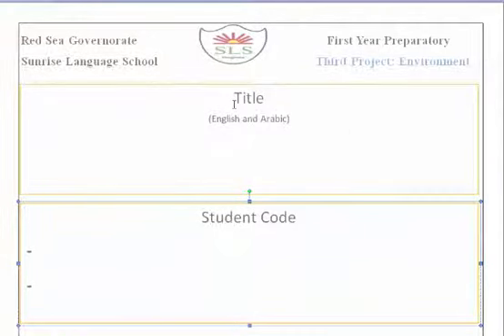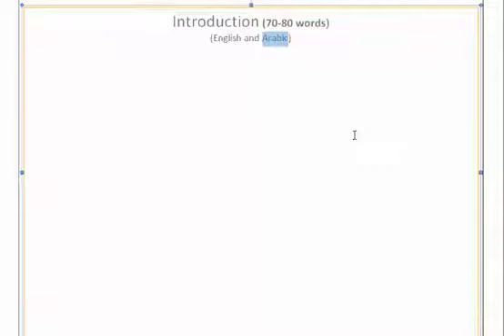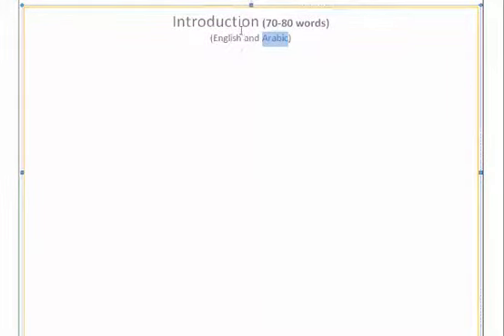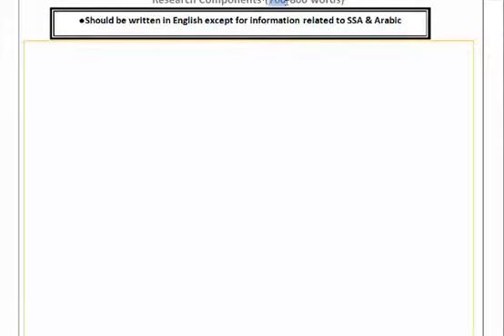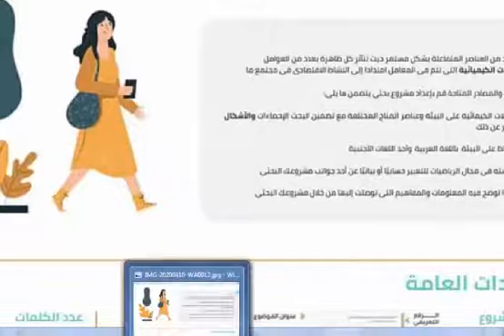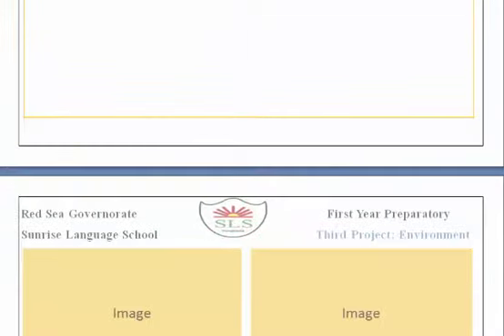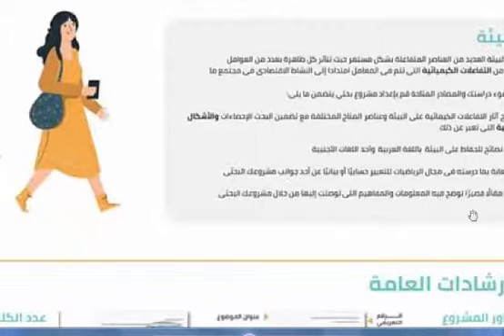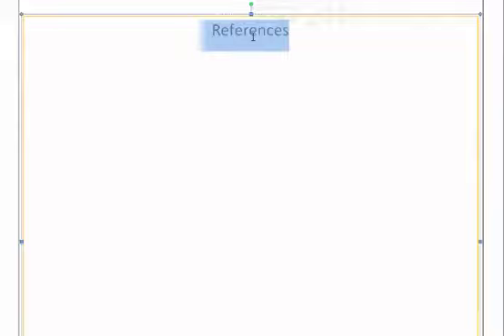Prep 1 3rd project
Pp1 third project